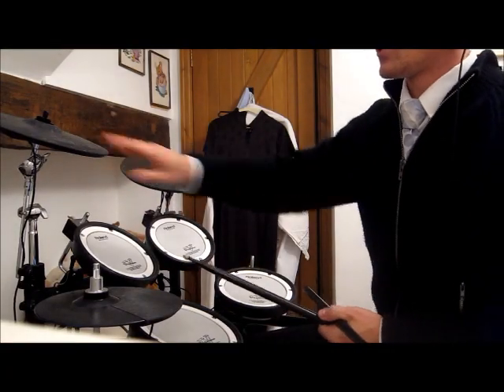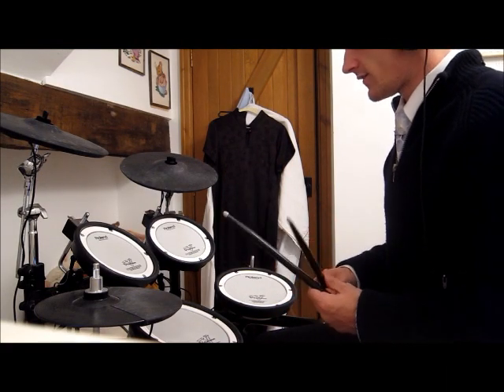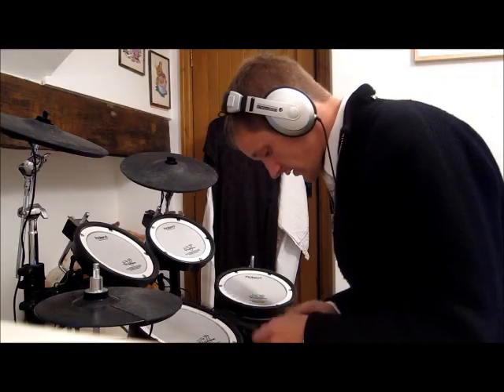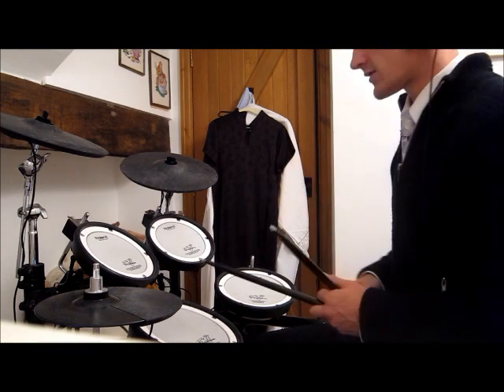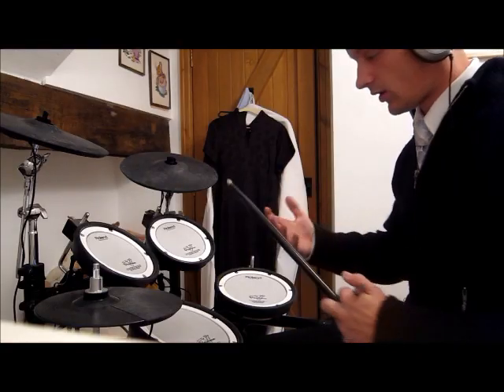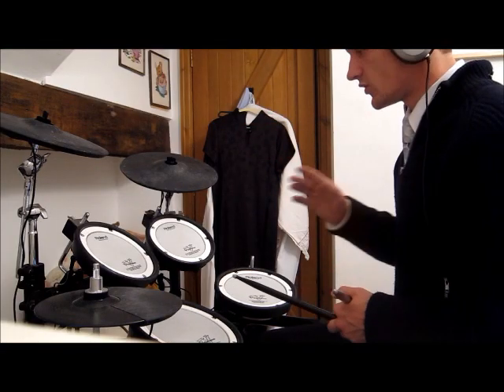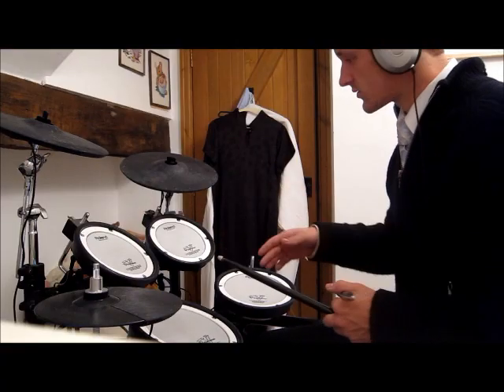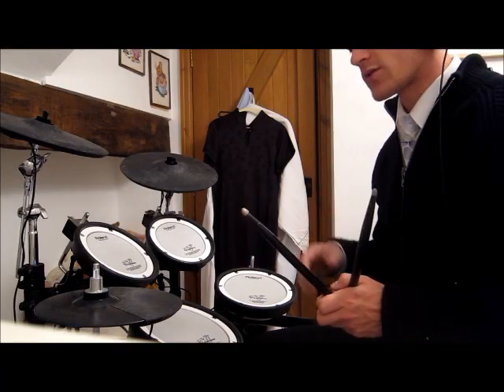Drum Focus - Paradiddle Shoulder movement Exercise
Frazer O'Brien shows you a great way to improve both your paradiddle and your arm movement around the kit: